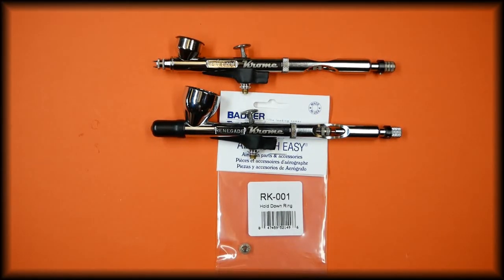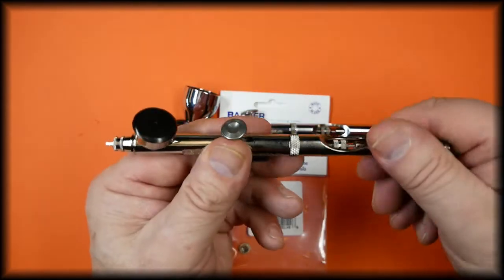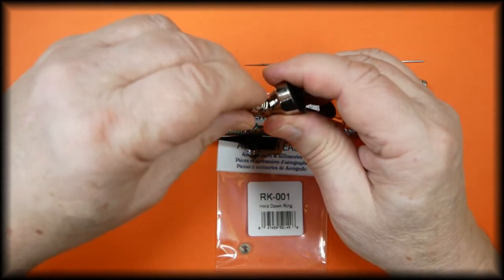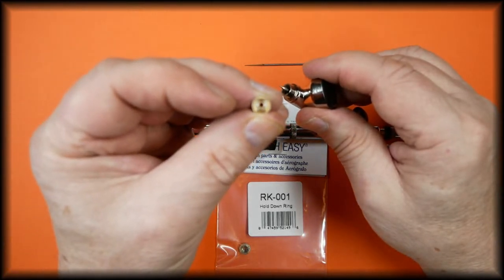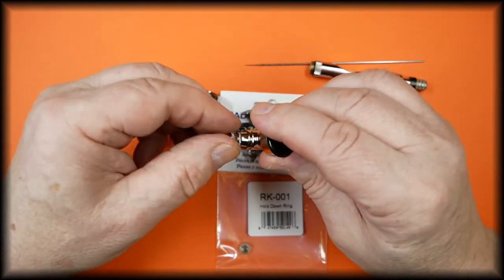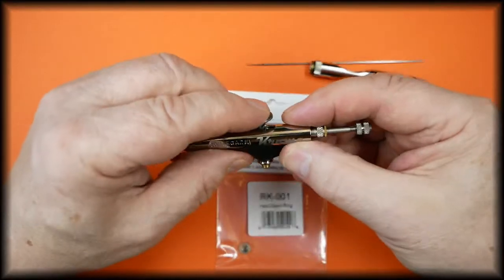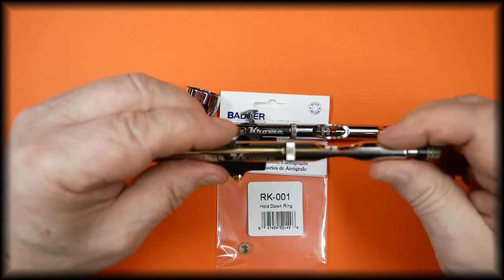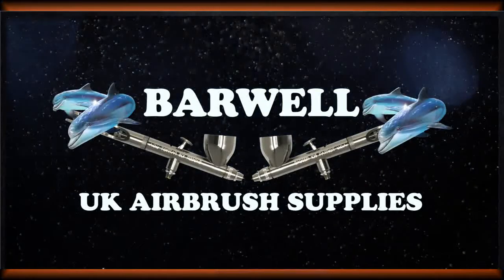Badger Krome Hold down ring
The hold down ring removal and refitting for the Badger Krome and its part number
BADGER KROME AIRBRUSH
The “Krome 2 in 1” RK-1 Airbrush. Designed by pros for professional results, Badger’s bright new gravity feed Krome airbrush outshines other detail airbrushes It features a “glide coat” finished trigger and rocker lever for a friction free trigger stroke.
The Krome’s -Inch softer-Inch trigger tension allows for greater detail triggering control, and the micrometer trigger stop setting allows the user to set and reference spray patterns to 1/1000 of an inch (millimeter). An ergonomic under body finger rest was added for greater comfort during prolonged detail finishing sessions.
The “Krome 2 in 1” RK-1 Airbrush Kit includes an ultra-fine Krome airbrush with a 3/8-ounce. mounted colour cup, an additional fine tip, fine spray regulator, and fine needle;
Features
Double Action
Paint flow adjustment.
0.21mm nozzle fitted.
0.33mm Needle/Nozzle spear Set Up.
"Tensionsense" ultra responsive trigger stability control system.
"Stopset" accu-precision trigger setting mode .
Exact taper fit, non-thread micro-precise paint tips.
"Pointperfect" carbide polished needle micrology .
"Smartcenter" nozzle technology with a patented "guide and hold" assembly design that ensures perfect paint tip centering for tighter line production.
Trigger and back lever have  been treated with Glide-Coat which gives an incredibly smooth trigger action

All parts for the Badger Krome airbrush can be purchased from our store in the UK

Badger Krome airbrush badger Krome spare parts # badger airbrush UK